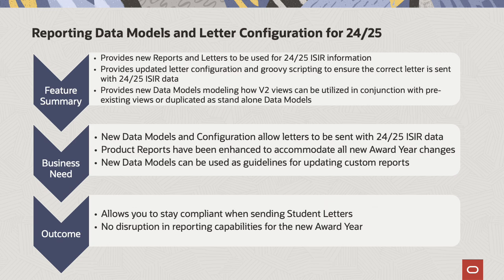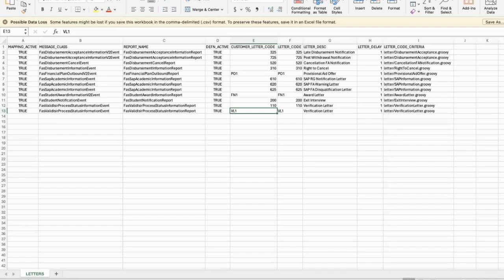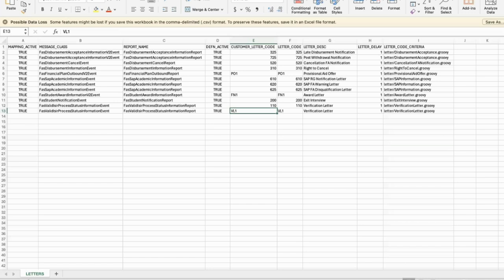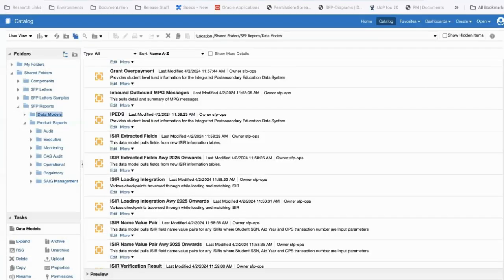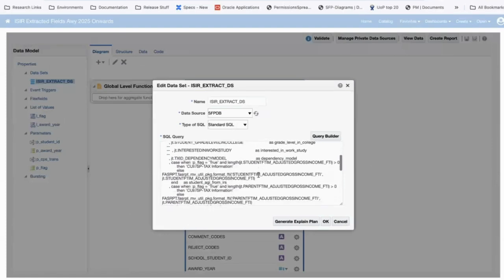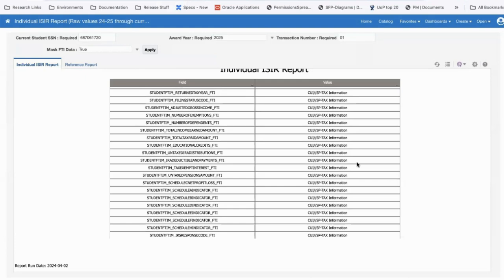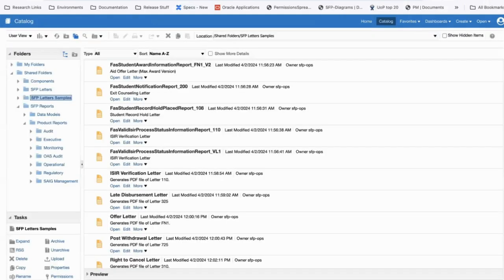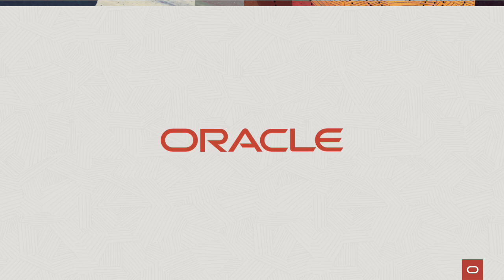Reporting Data Models & Letter Configuration for 24/25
Update 24B Reports and Letters Demo